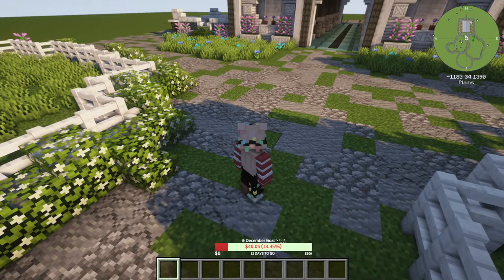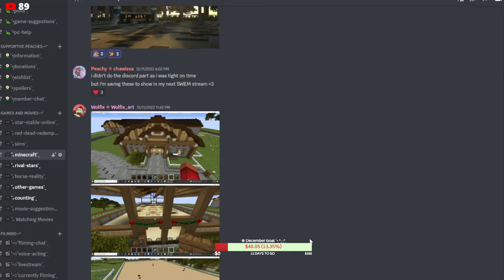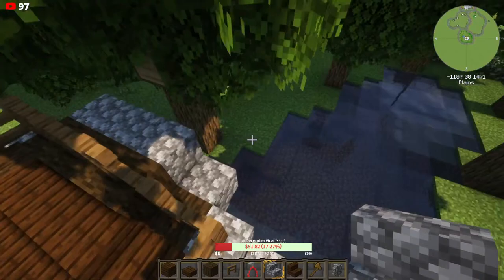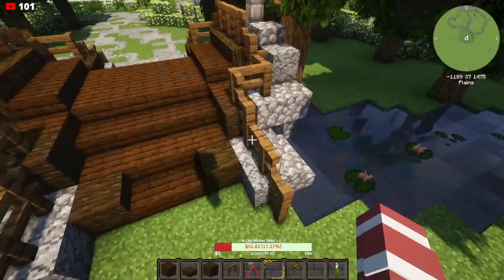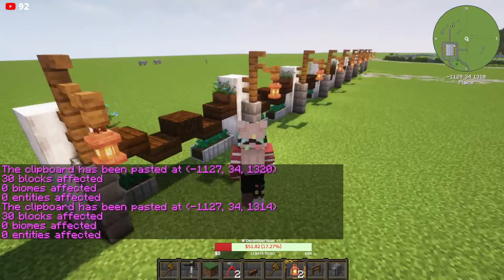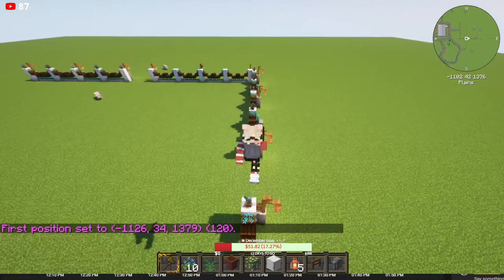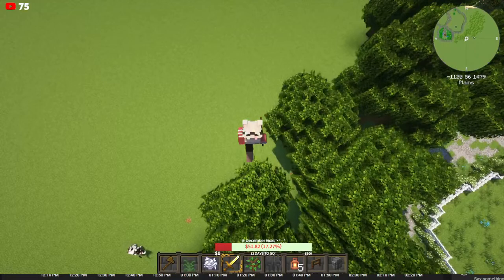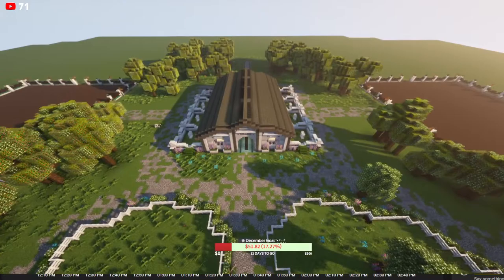BUILD *YOUR* BARN WITH ME 🔴 Building Free Viewer Barn on MC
Hello hello, welcome back to another livestream! Today I am working on the free viewer property/barn I promised, and so many more to come! This is Project Bluebell, a peaceful and simple barn designed to capture your every pixelated horse need while also giving space for pastures, arenas, and more! Excited for this to be offered to ya'll!~ ♡

Just Peachy
Berryville, AR 72616

⋇⊶⊰ Remainder of mods (all on CurseForge) ⊱⊷⋇
♡ Macaw's Doors
♡ Macaw's Fences and Walls
♡ Macaw's Furniture
♡ Macaw's Trapdoors
♡ Macaws' Windows
♡ Comforts
♡ Pam's Harvestcraft 2 Crops / Food Core / Food Extended / Fruit Trees
♡ Paintings+ +
♡ 3DSkinlayers

♡ My Equipment
✧༺ Microphone: Blue Yeti Nano
✧༚ ˎ Recorder: NVIDIA Shadowplay
✧･ﾟ Editor: Sony Vegas Pro 17